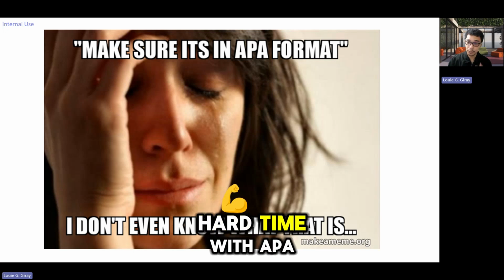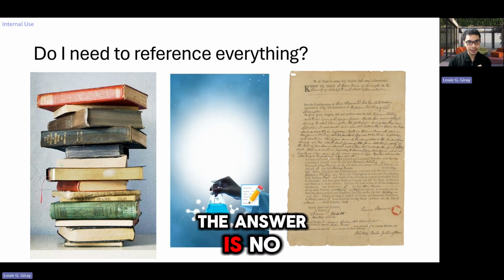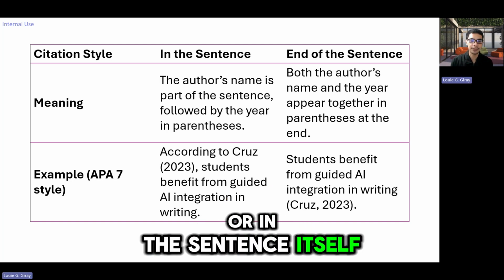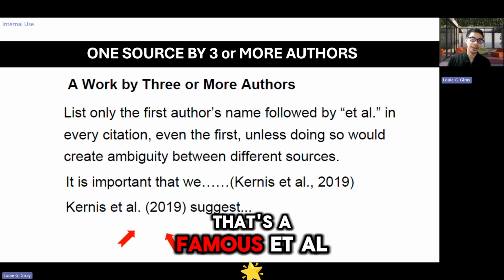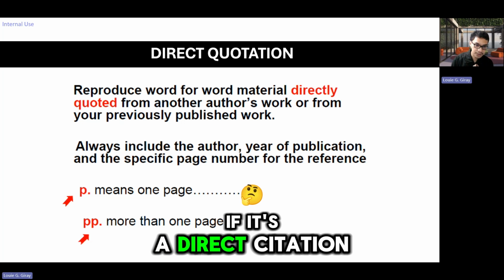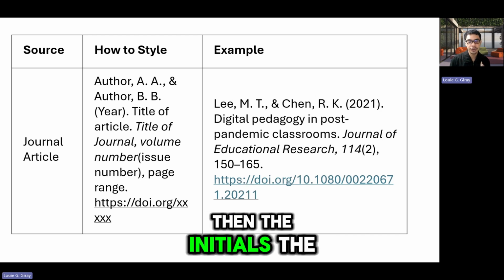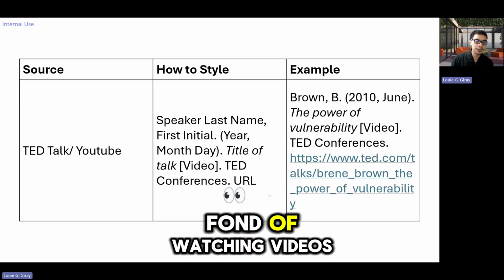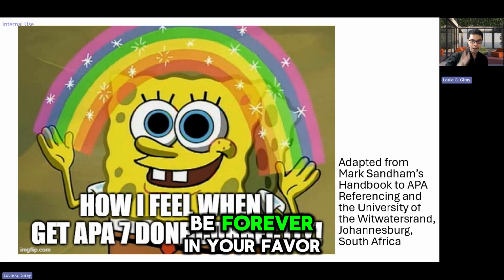APA 7 Referencing Made Easy | Why We Cite, How to Reference, and Common Mistakes to Avoid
Welcome to our crash course on APA 7 Referencing because, yes, citing sources doesn’t have to feel like decoding a secret language!

Whether you're writing a research paper, thesis, or just a humble reaction paper, this video will guide you through the why, the how, and the what-not-to-do of APA citation.

🔍 In this video, you’ll learn:
✅ Why we need to cite in academic writing
✅ What a reference list is (and how it’s different from in-text citations)
✅ How to format APA 7 citations correctly
✅ Common referencing problems students often make
✅ Practical tips and funny examples to help you remember the rules!

💡 Why do we cite?
Because citing gives credit to the original thinkers, prevents plagiarism, and shows your reader that your ideas are built on solid ground. It’s an academic thank you card to the scholars who came before you!

📄 What’s a Reference List?
It’s the full list of all the sources you cited in your work. It appears at the end of your paper and follows strict formatting rules in APA 7 style.

🚨 Common Problems We’ll Fix:
❌ Wrong use of “et al.”
❌ Copy-pasting ResearchGate links
❌ Citing the same author twice with the same year—but not using (a), (b)
❌ Using APA 6 instead of APA 7
❌ Listing sources you didn’t actually cite (yikes!)

So, grab your notes, save this video, and never fear APA again! 🧠✍️